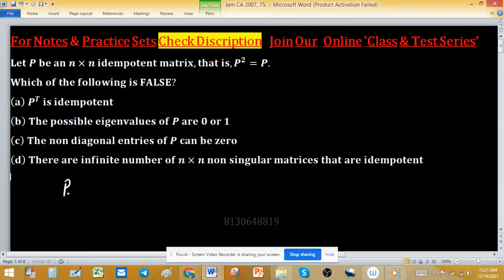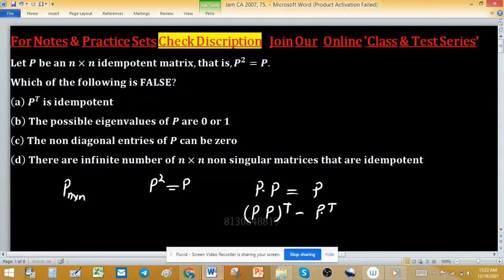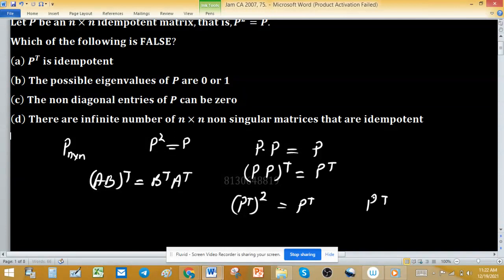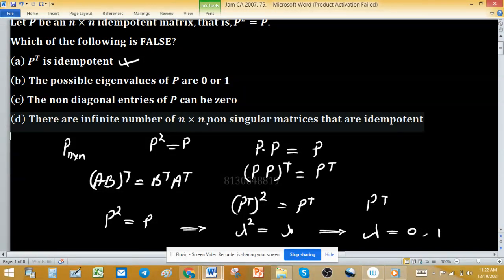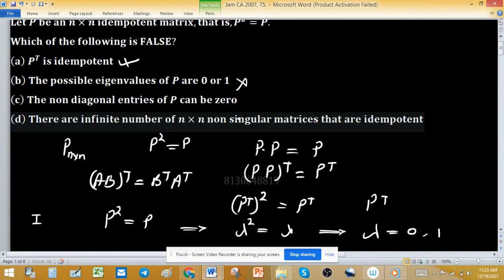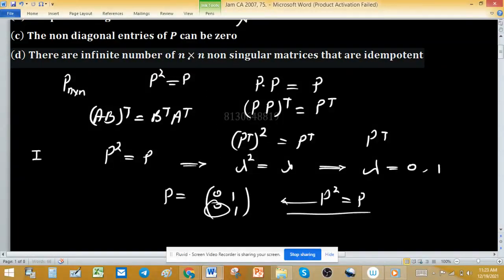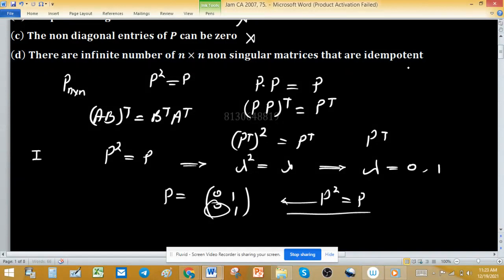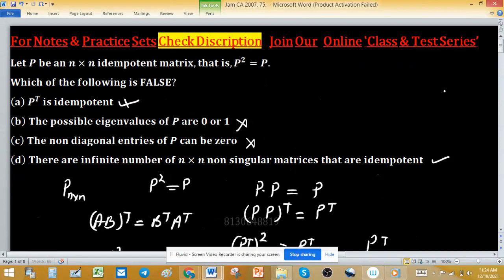eigenvalues and eigenvectors Idempotent Matrices are singular transpose IIT Jam 2007 linear algebra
iit jam mathematics 2021, internal direct product of groups, linear algebra iit jam, nullity and rank of linear transformation, number of real roots of an equation, real roots of quadratic equations, regular elements of z20, sum of series iit jam, supremum and infimum, symmetric group in group theory, vector calculus, compact set, csir net mathematics, cyclic group abstract algebra, cyclic groups, diagonalizable matrices, gate 2021 mathematics answer key, gate ma, gate ma 2021, how to find number of subgroups in a group, how to find order of group, how to find radius of convergence, iit jam, infinite series convergence and divergence
linear algebra mcqs,

eigenvalues and eigenvectors Idempotent Matrices are singular transpose IIT Jam2007 linear algebra

En Jam CA 2007, 75
Key (d)